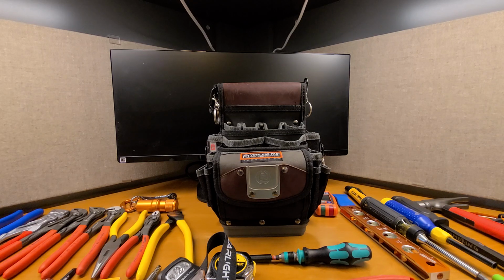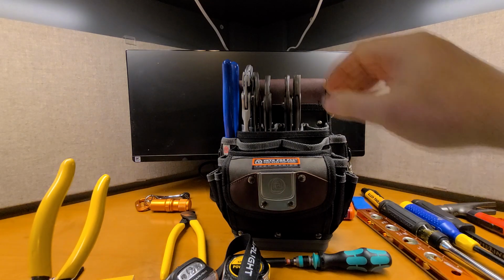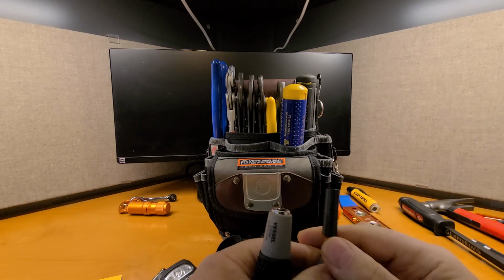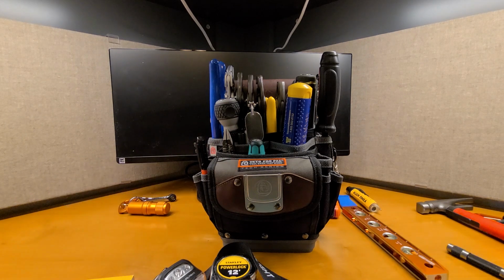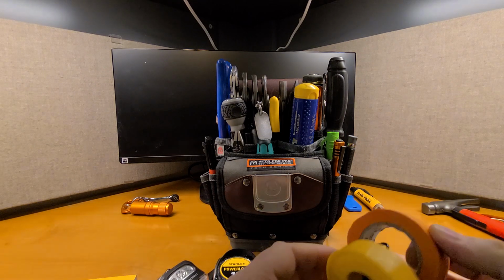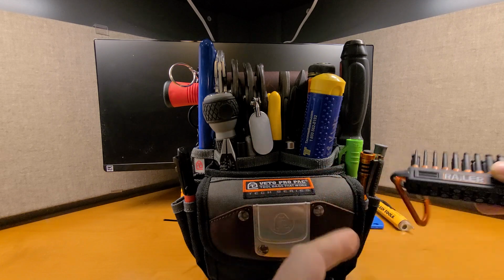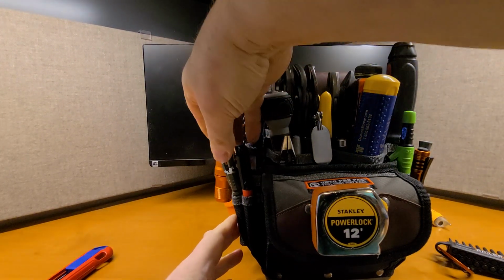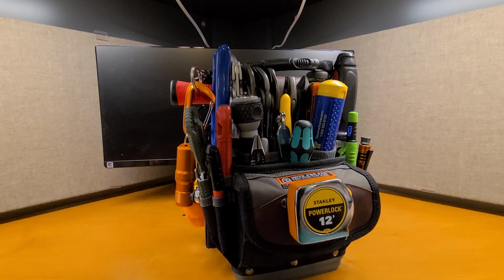TP4B MacGyver Loadout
This shows an effective TP4B loadout that a homeowner would find useful, or if you need to disarm a tactical nuke.